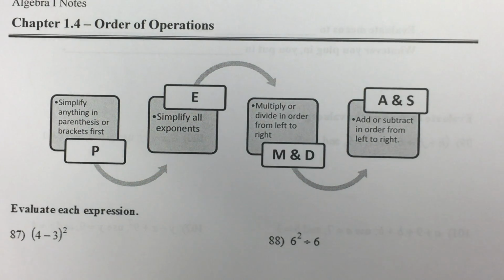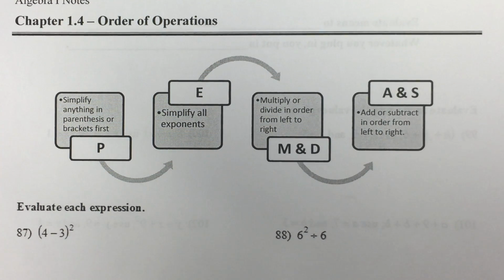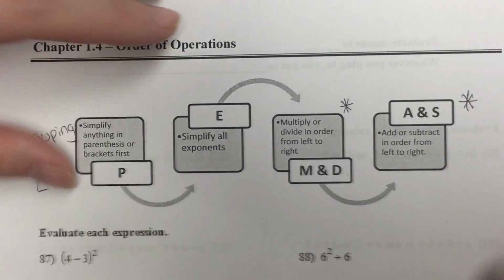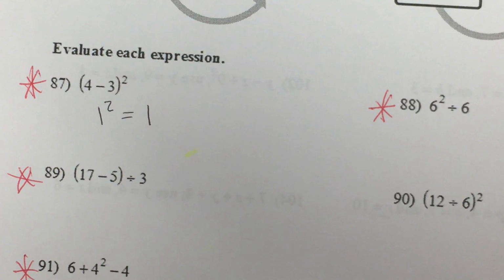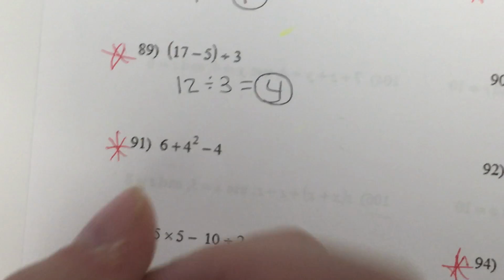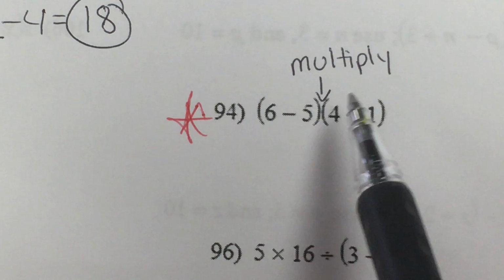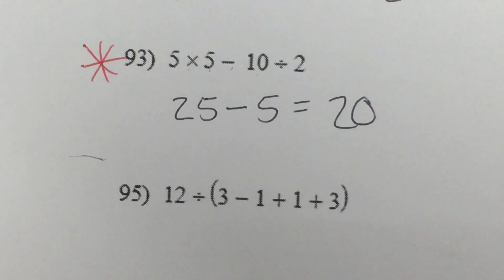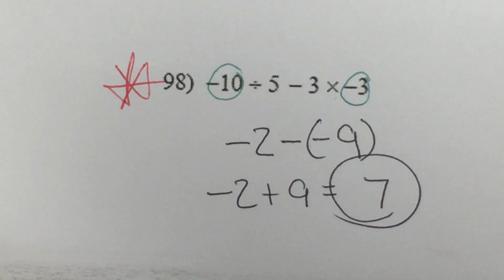1 4 Order of Operations Video